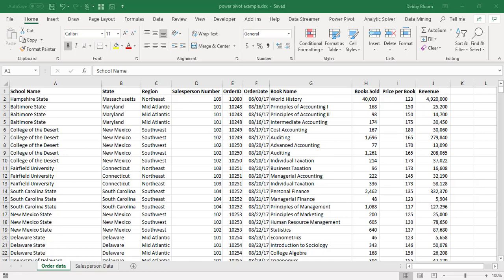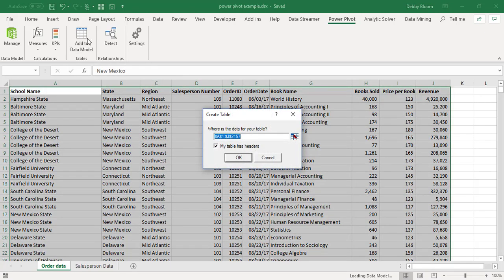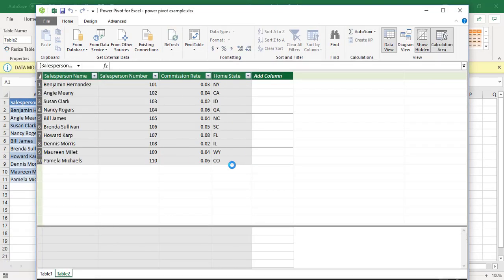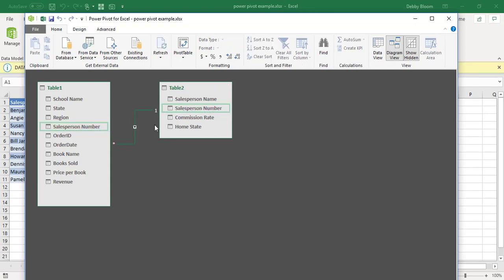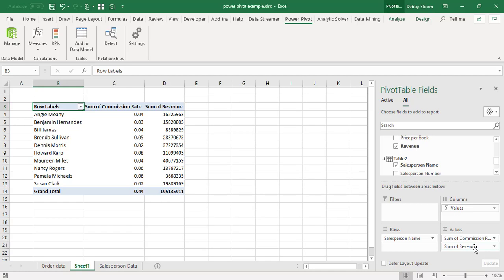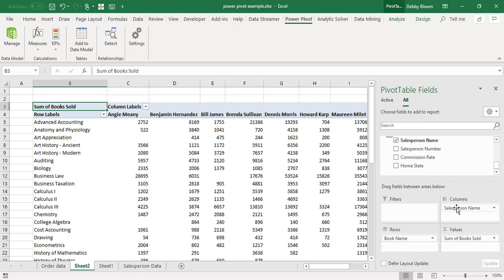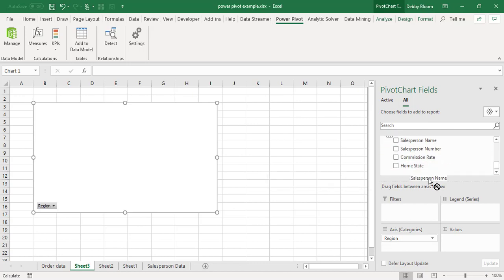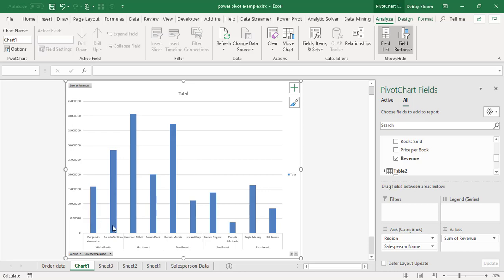Power Pivot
This video explains how to use Power Pivot to create relationships, manage multiple related tables and produce PivotTables.